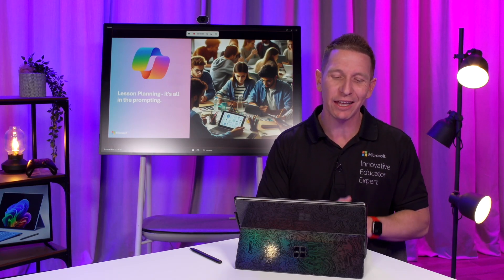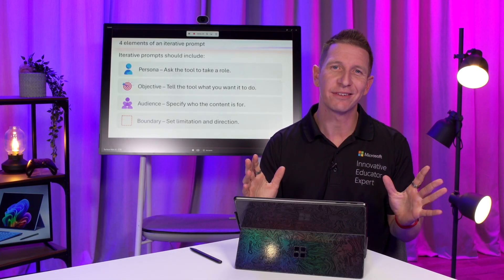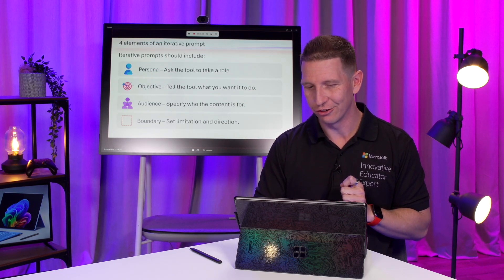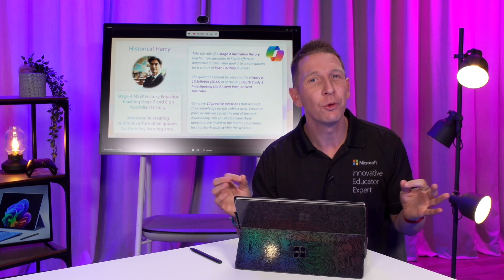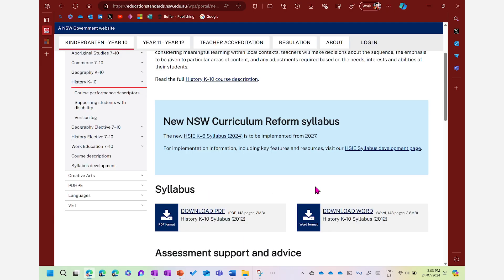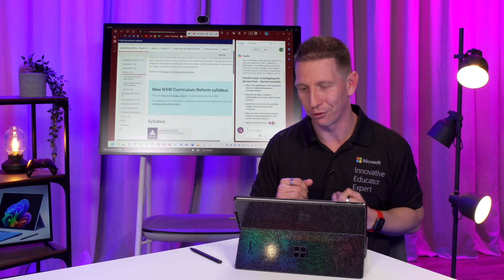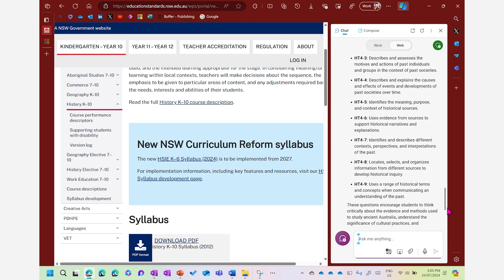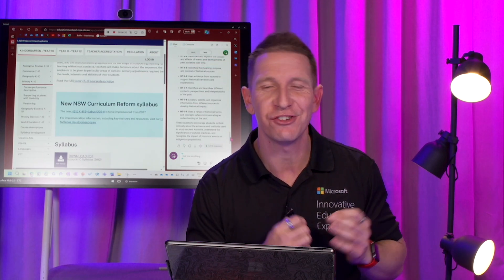Lesson planning with Microsoft Copilot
Enhance lesson planning with Copilot. Learn how to master prompting and create the perfect lesson plan with guidance from Microsoft Education expert Andrew Balzer.